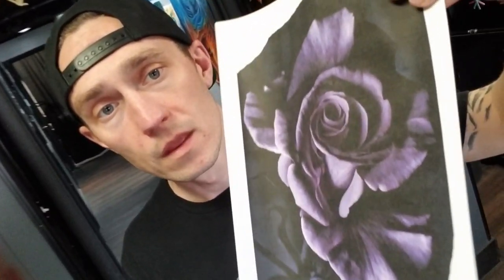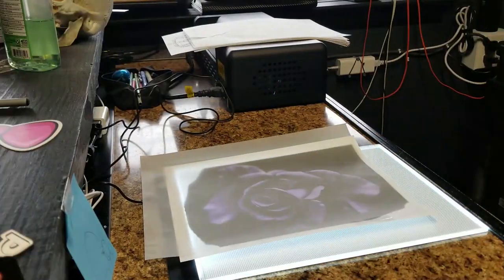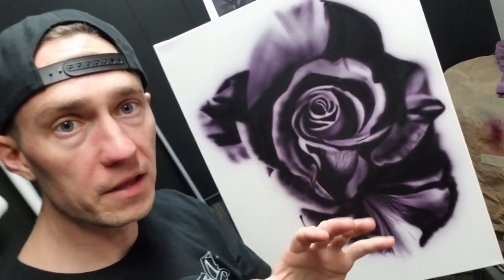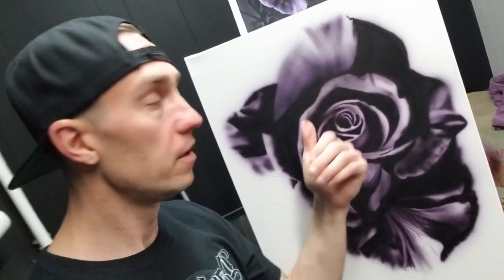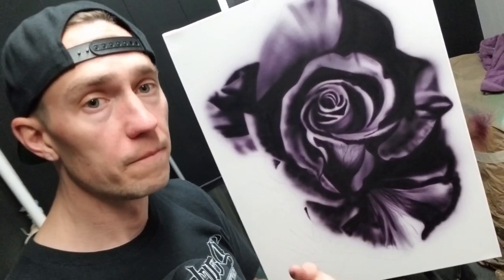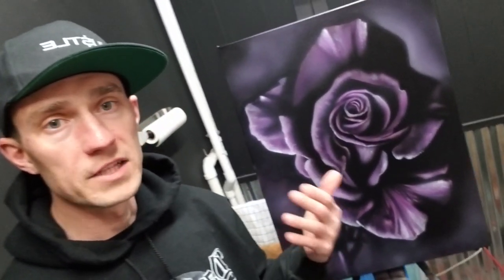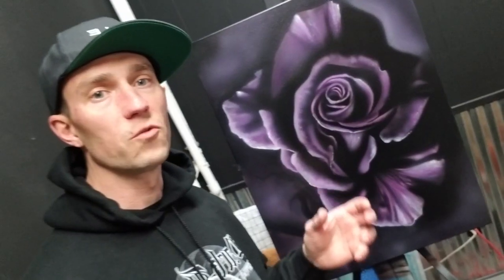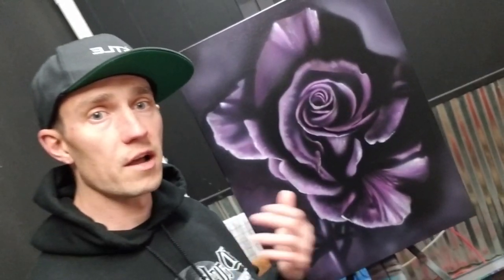How To Airbrush A Realistic Rose airbrush airbrushing painting roses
In this video I demonstrate how to Airbrush A Realistic Monochromatic Rose using a google image for reference.

-Links for the supplies I use-
-light pad

-tracing paper

-tracer projector

-Quick Disconnects-